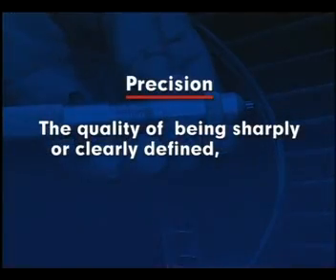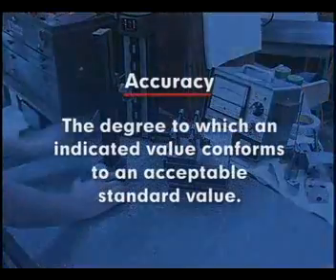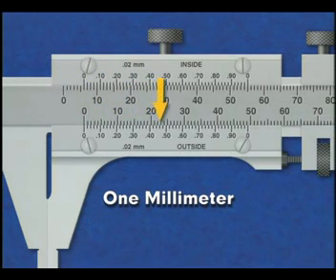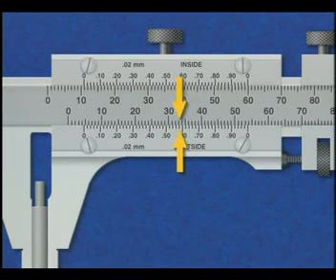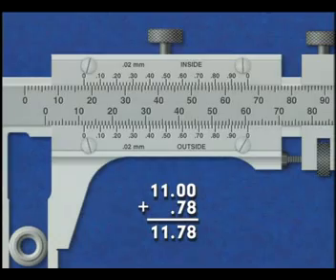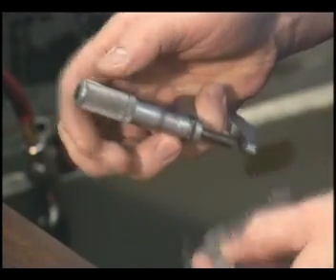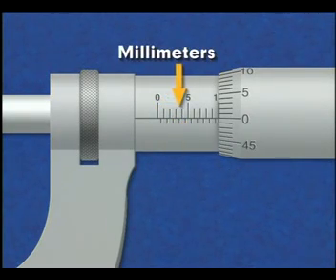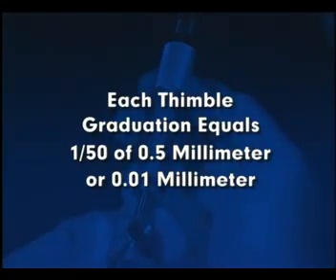أساسيات استخدام معدات القياس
القياس علم يسهل على العلوم الكثير ولابد من أساسيات فى طريقة القياس وحسابه وذلك حسب المعدة المستخدمة فى القياس